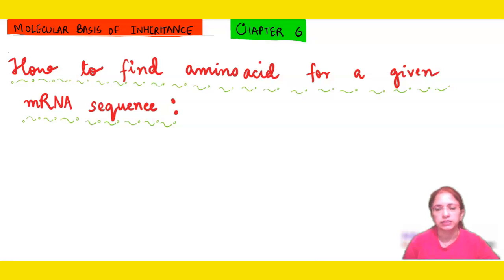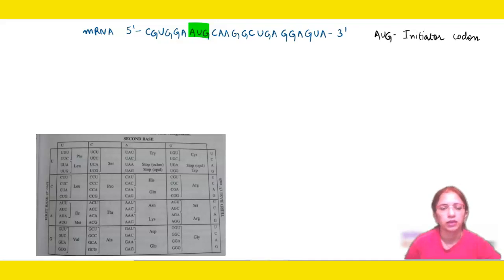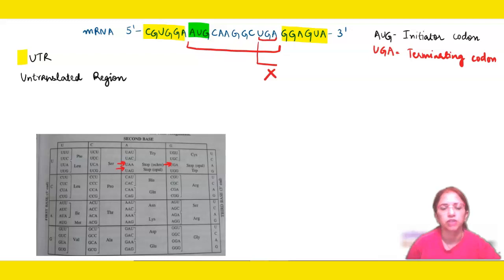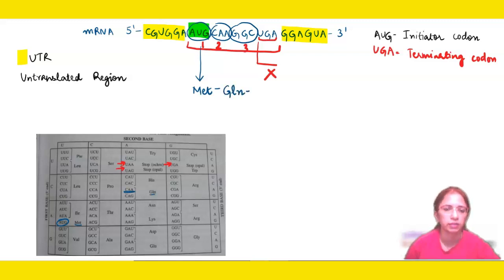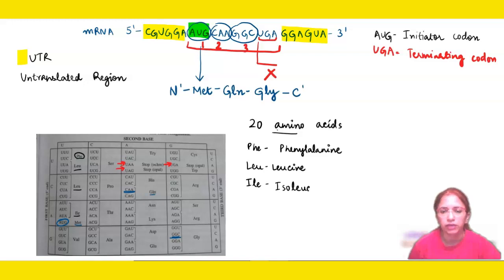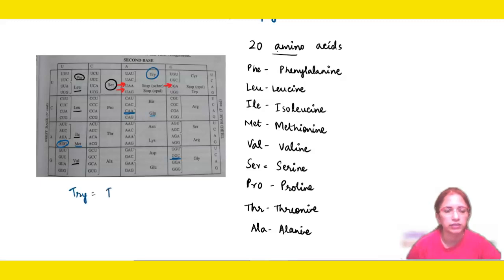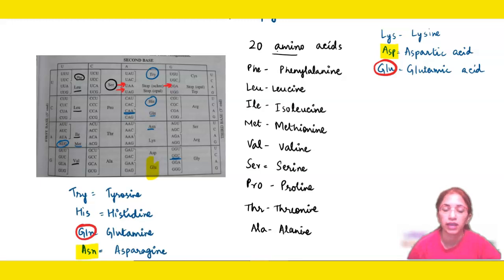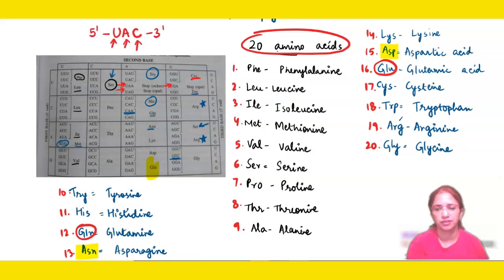Genetic code I Part-2 I Molecular Basis of inheritance I Chapter 6 I Class 12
In this video, I have explained Genetic code. It is a part of sixth chapter of grade 12 Biology. The name of the chapter is MOLECULAR BASIS OF INHERITANCE.

LINKS:
Chapter 1: Reproduction in Organisms